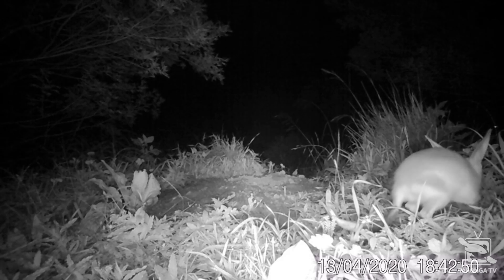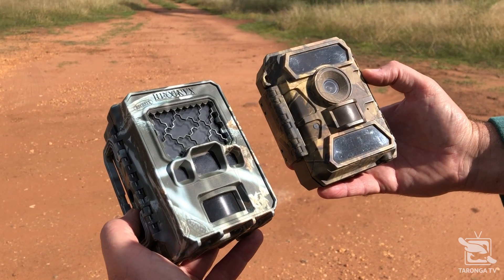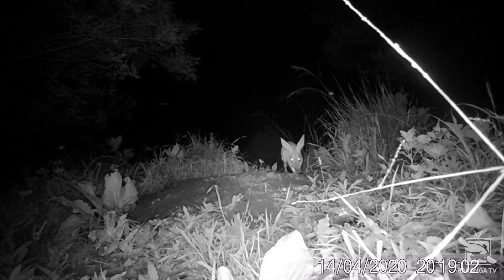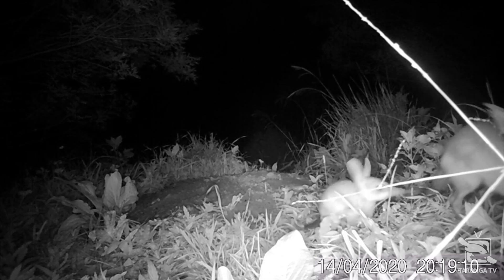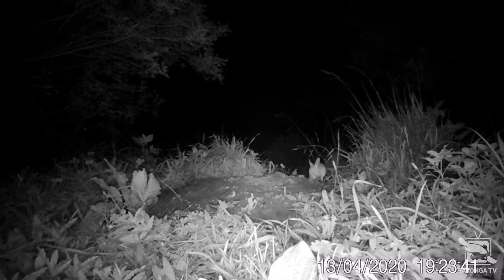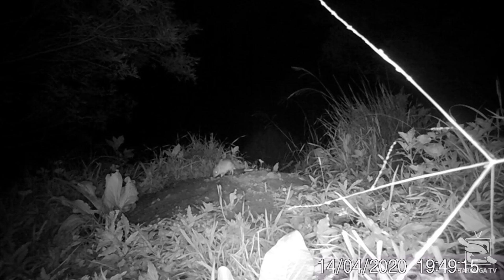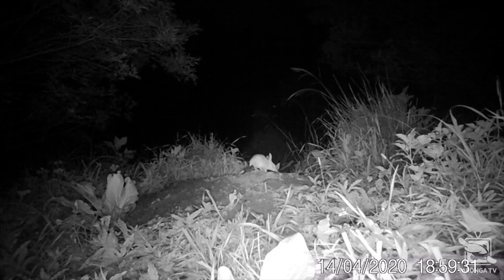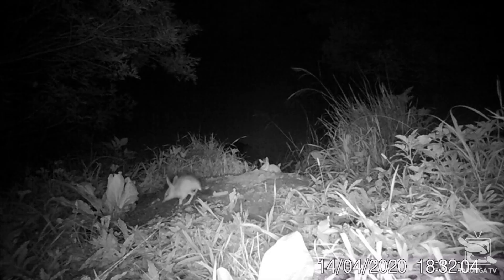An Update on Bilby Conservation at Taronga Western Plains Zoo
We wanted to share a little update on the Greater Bilby conservation program at Taronga Western Plains Zoo in Dubbo this World Environment Day - not only on how the Bilby breeding program is faring and the number of joeys born to date, but how the habitat is recovering from one of the worst droughts on record.